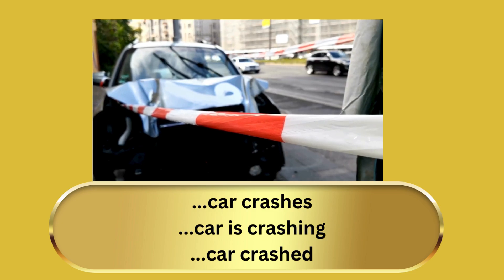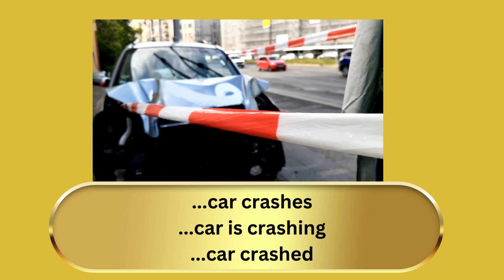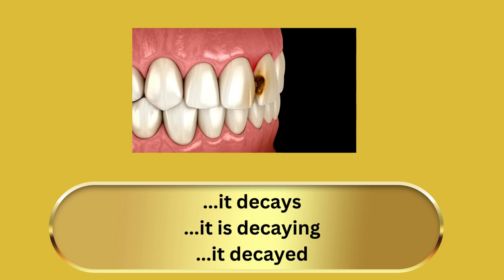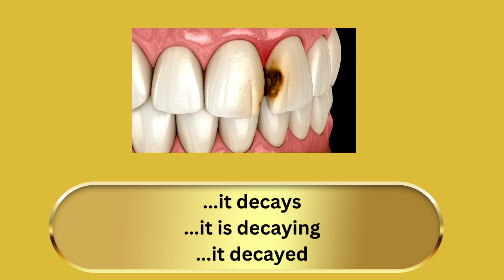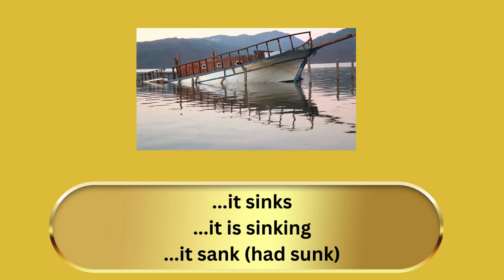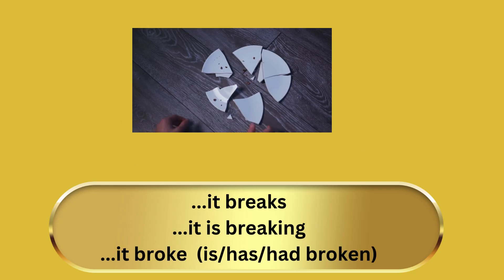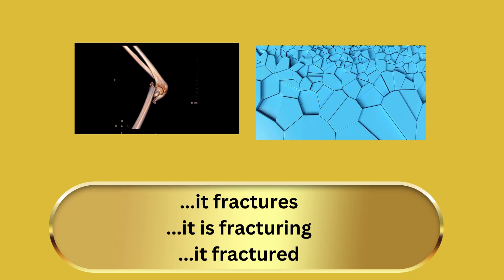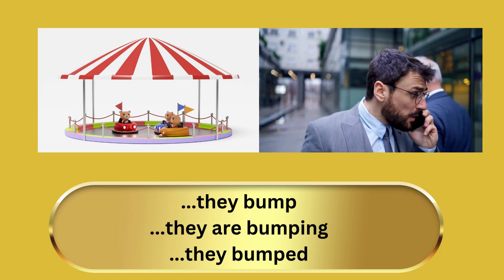Expand Your English Vocabulary Part 1 Action Verbs Accidents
Try to use these action verbs in sentences.